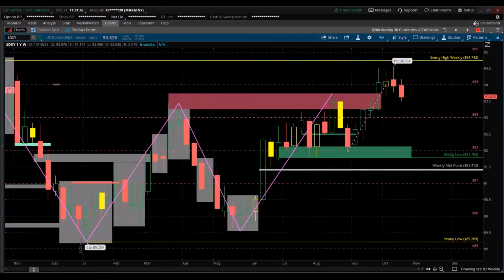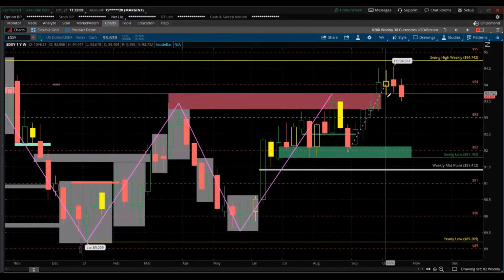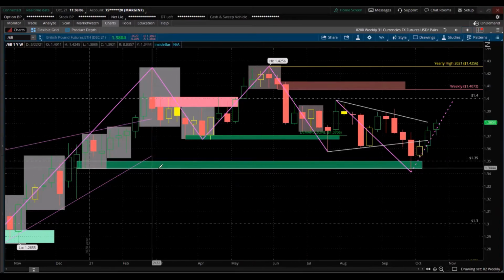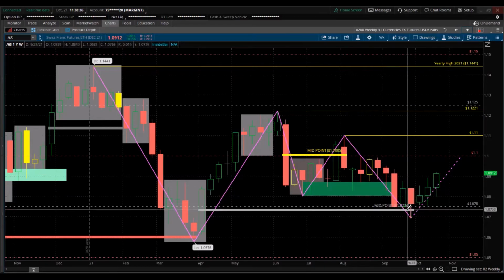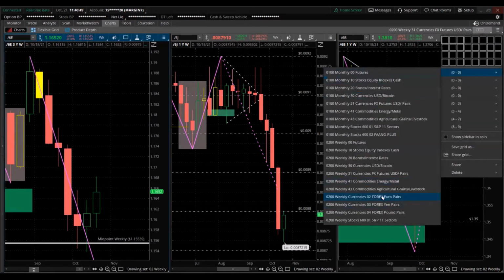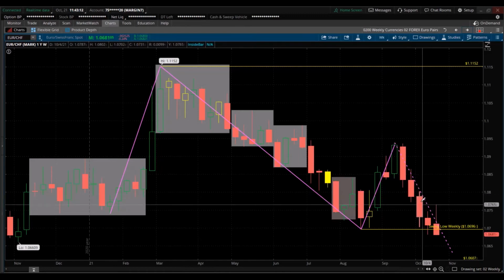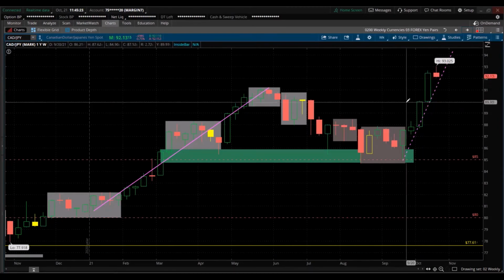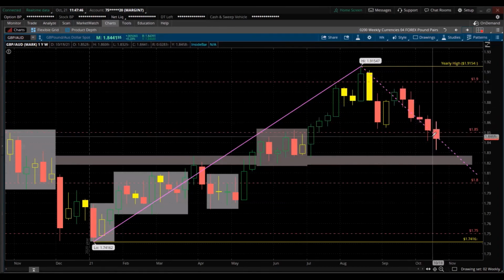WATCH TRADING FOREX US DOLLAR VS EURO YEN POUND CURRENCIES BEST TOP 10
Stocks Equities Indexes ETFS
Currencies
FX Futures
FOREX
Crypto Cryptocurrency Bitcoin BTC
Bonds
Commodities Energy Metals Agricultural
Options
Real Estate

Day Trading
Day Trader
Day Trade
Swing Trade